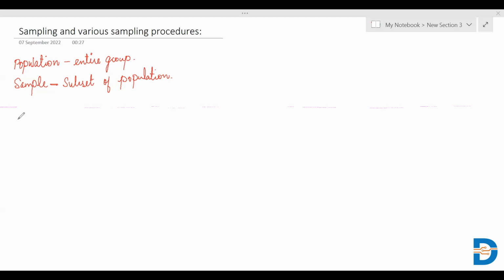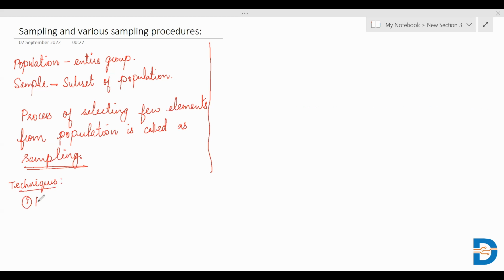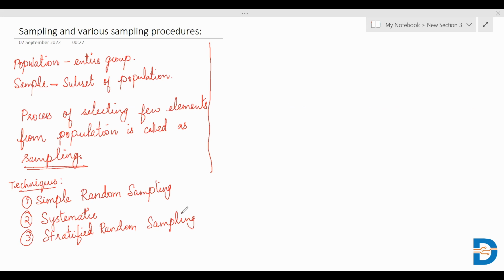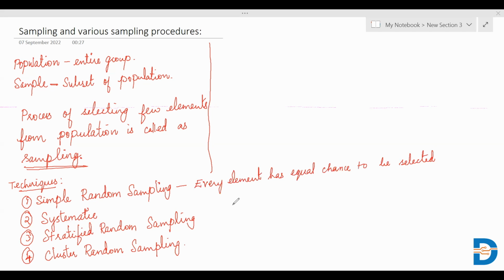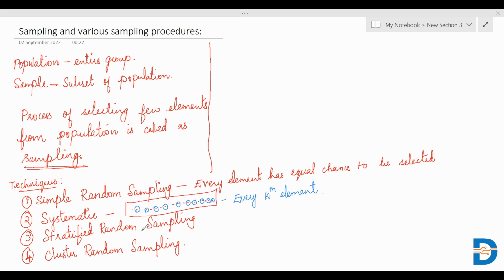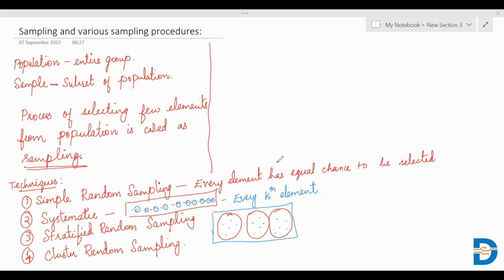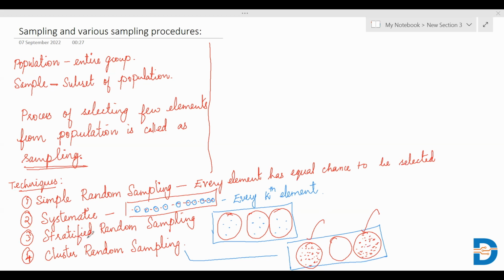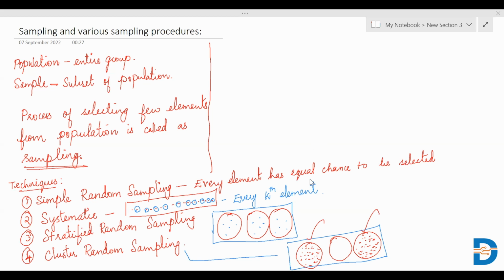Sampling & different types of Sampling Techniques | Statistics for Data Science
In this video, You will learn why it's important to use sampling techniques and how you can use it in statistics. Know the various types of sampling techniques.